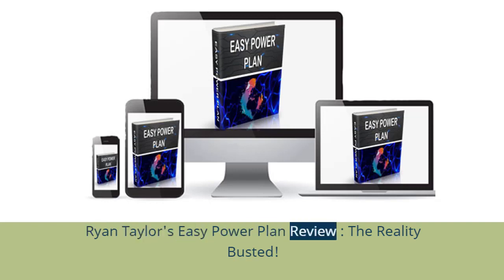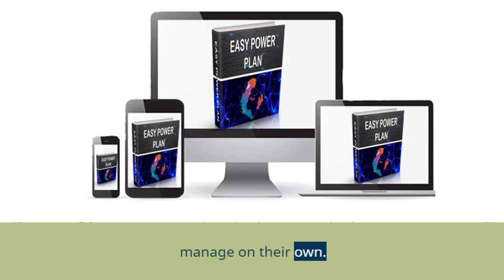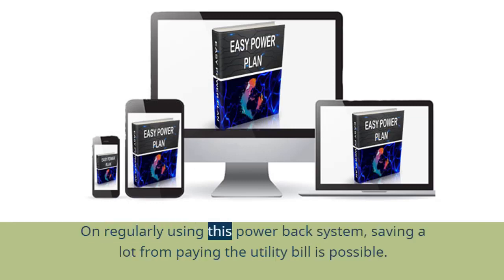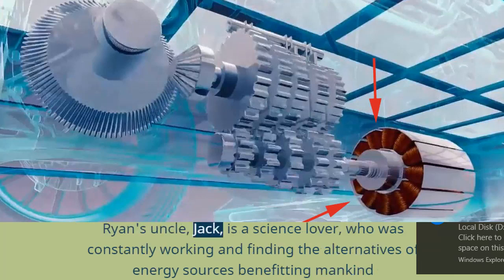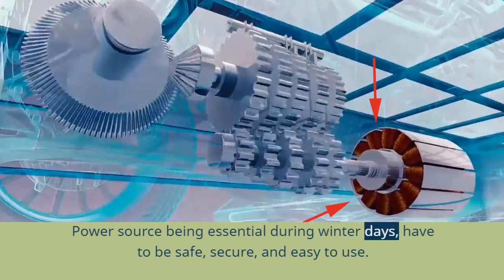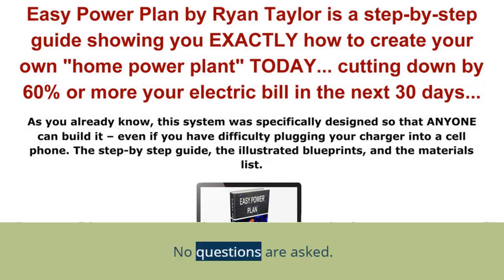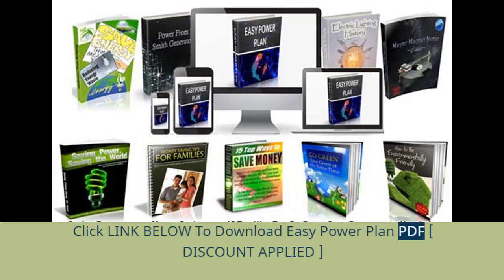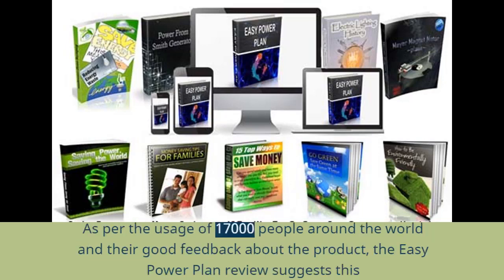Easy PowerPlan Review - Does It Work?